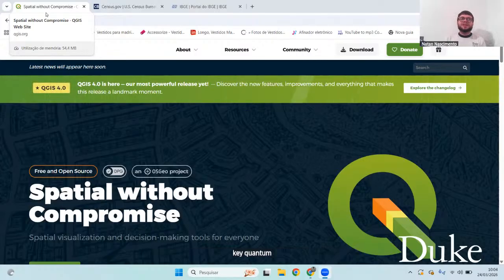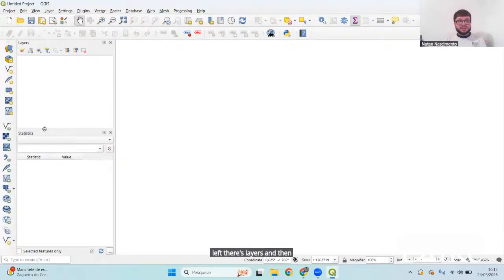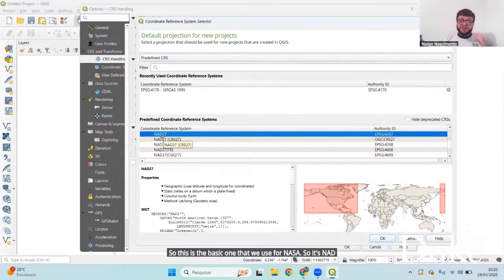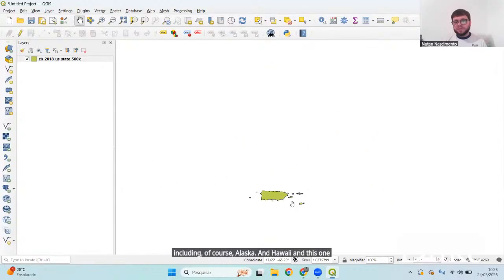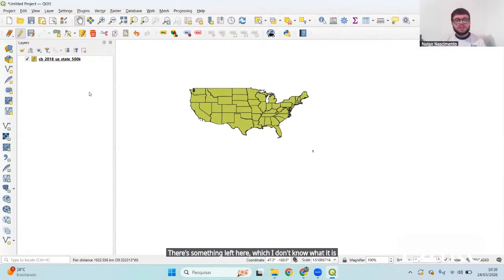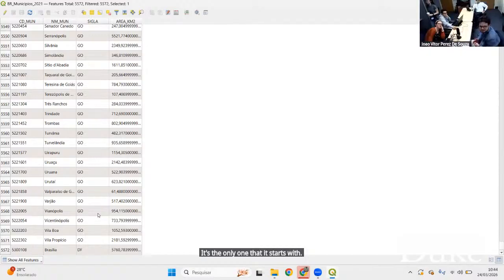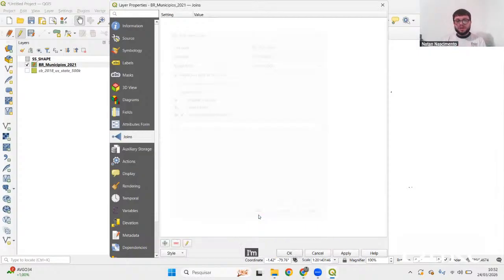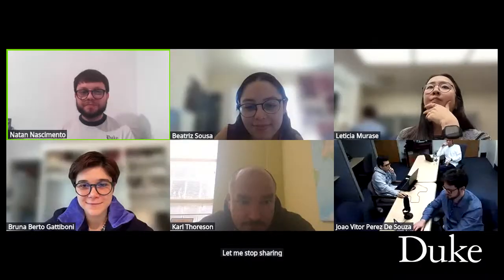Spatial Analysis 101 | Session 02: QGIS - Vector creating and manipulation